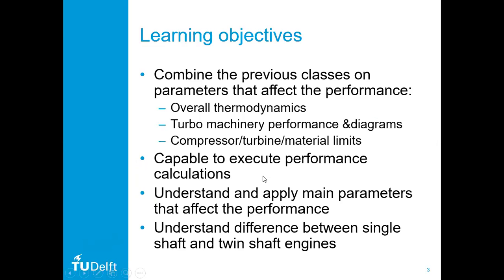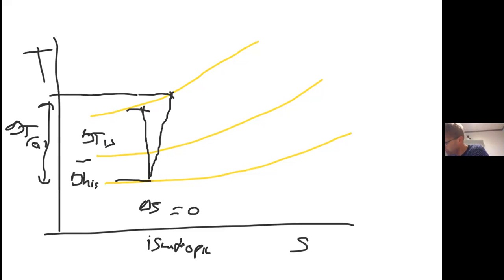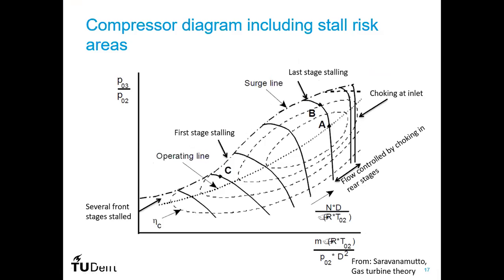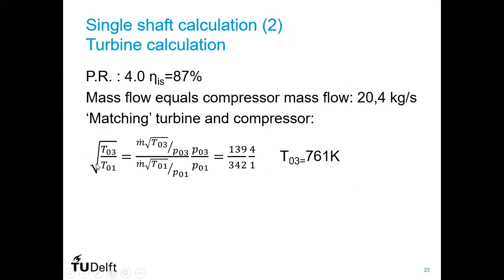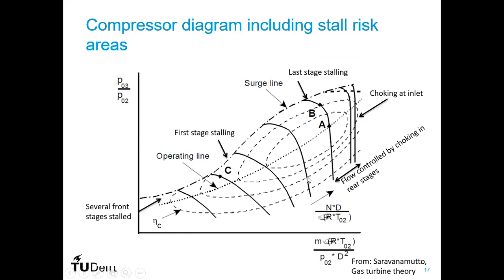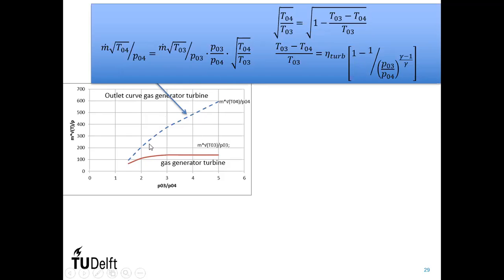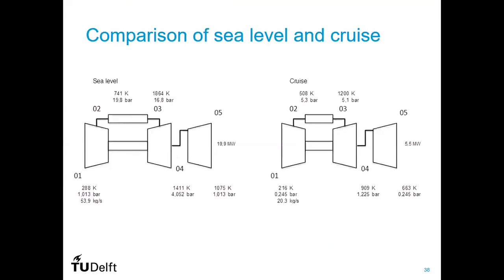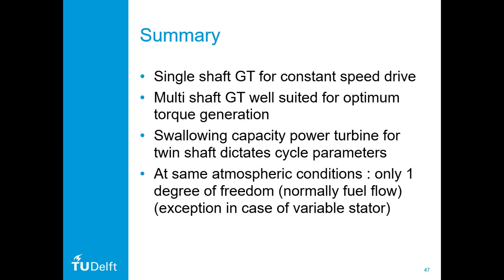Turbomachinery Lecture 9 [2020/21 Q2]